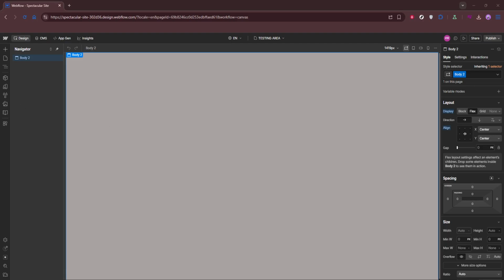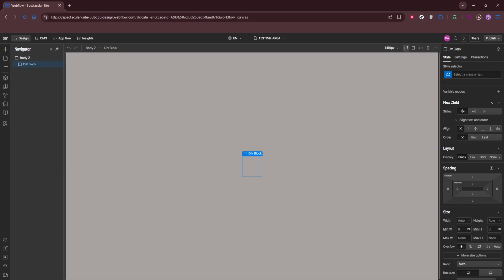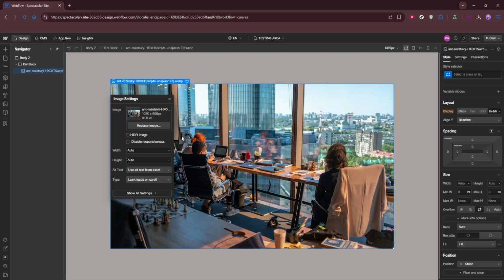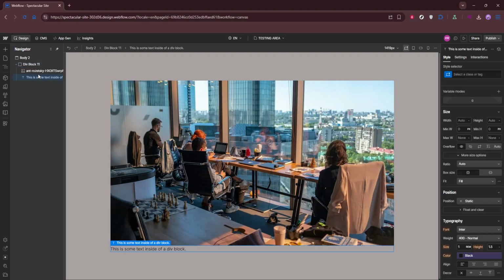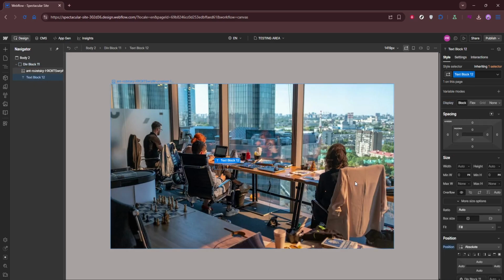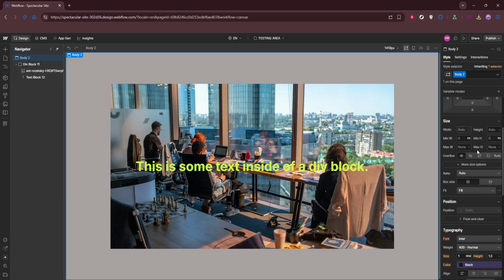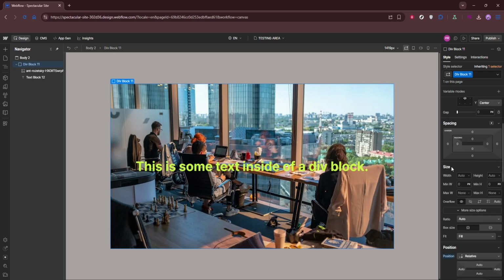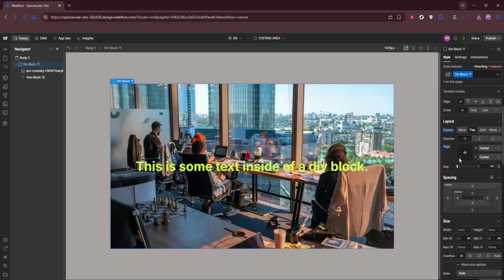How To Center Things With Absolute Positioning A Webflow Tutorial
In today's video we cover How To Center Things With Absolute Positioning A Webflow Tutorial